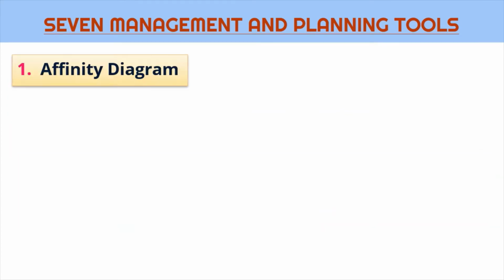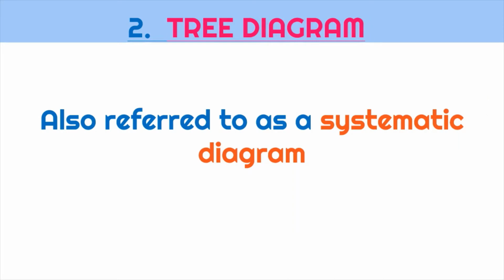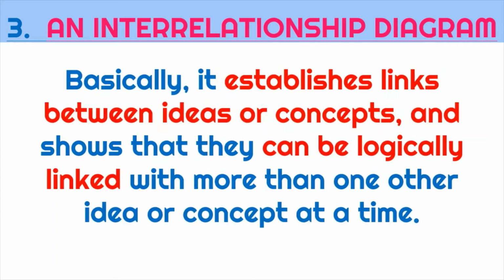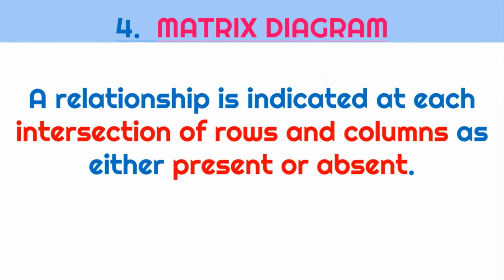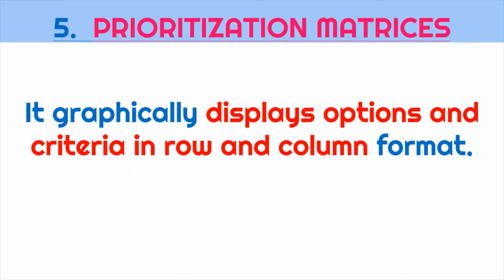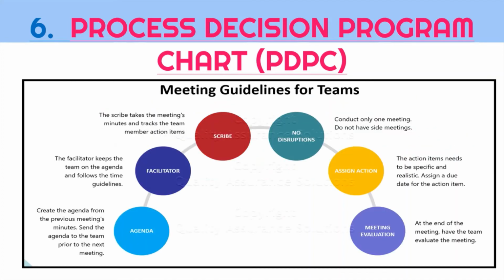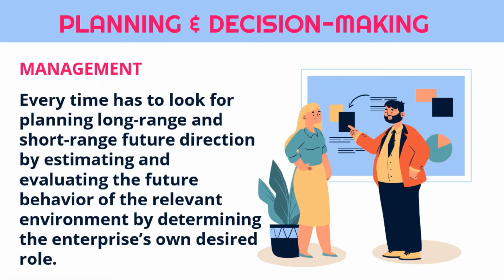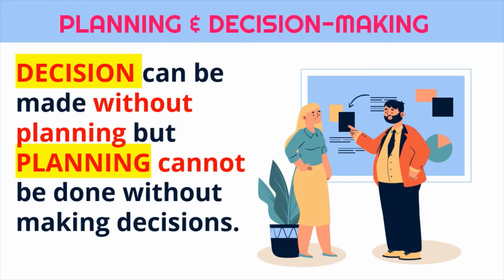PLANNING TECHNIQUES & TOOLS FOR DECISION MAKING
In this video, I will discuss the planning techniques and tools for decision-making.